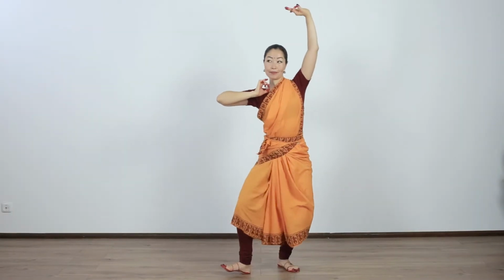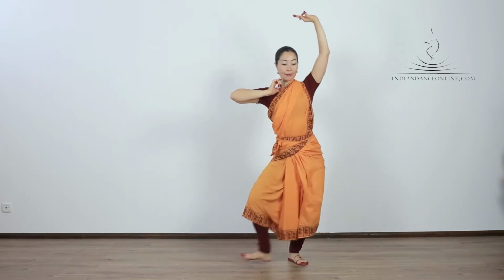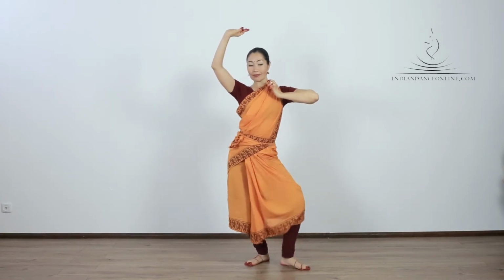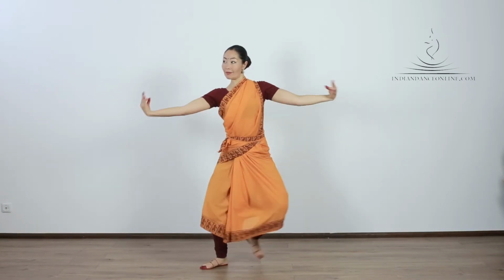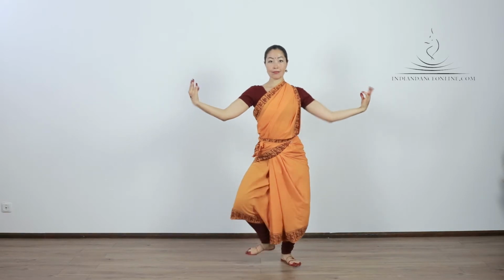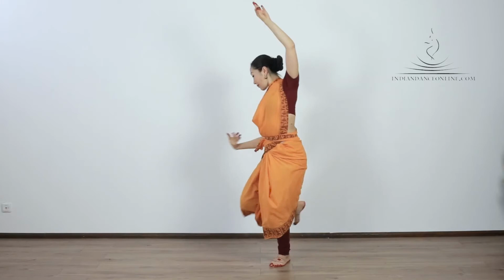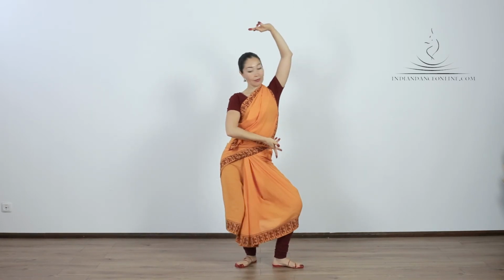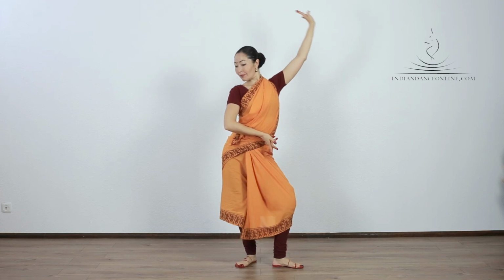TIHAI TRIBHANGA with explanation I ODISSI DANCE for Beginners I Learn Odissi Online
TIHAI TRIBHANGA with explanation.
Tribhanga- The symbol of the feminine principle is "Lasya", in this position a triple bend of the body is formed.
Tihai is a sequence of rhythmic syllables spoken/played thrice to mark a transition or an end. Tribhanga Tihai dancing in the end of all from 1-10 tribhangi steps practicing..